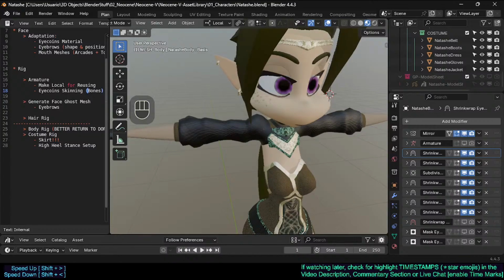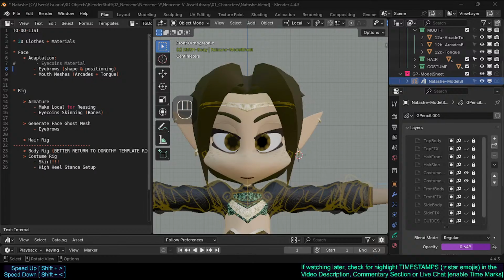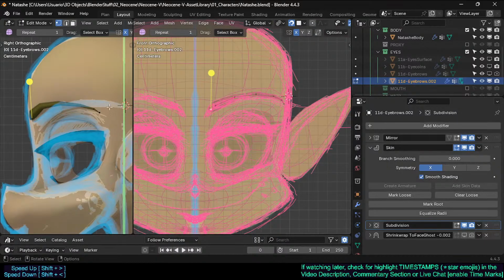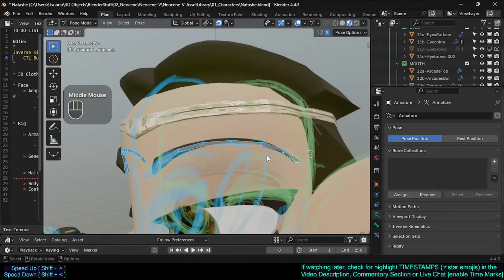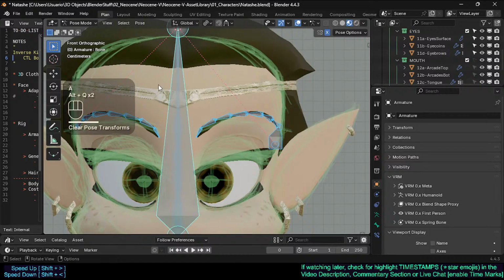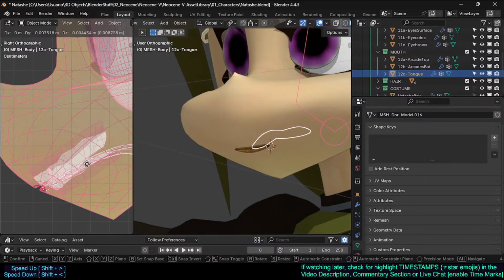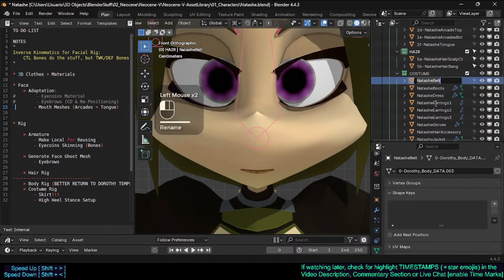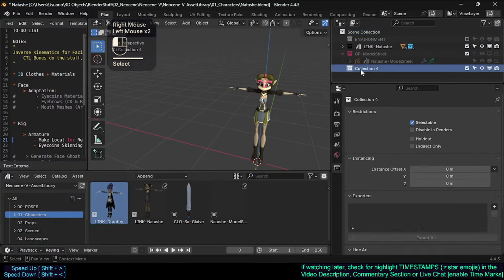🌌Pxy-VERSE ~ Natashe Kacey: 🦴Rigging miscellaneous fixes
🌟HIGHLIGHTS:
18:13⭐Re-Positioning Eyebrows Mesh: Snapping to Face

📝NOTES:
🐵Blender 4.4.3

■ Slip.stream